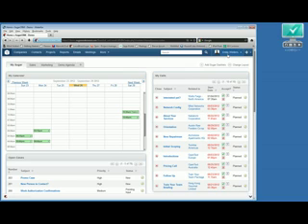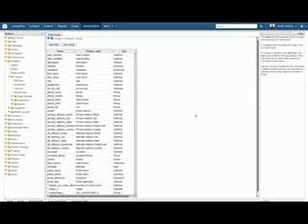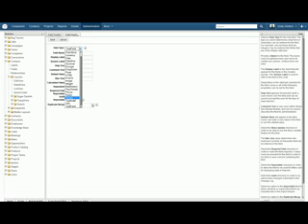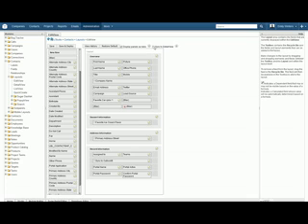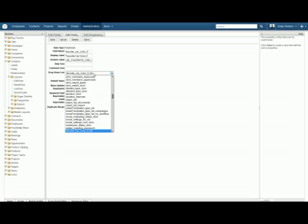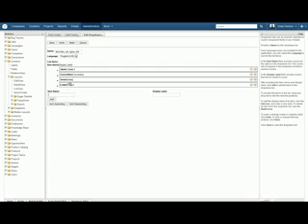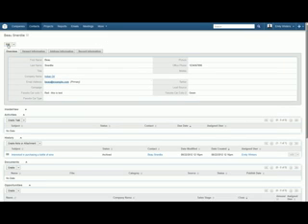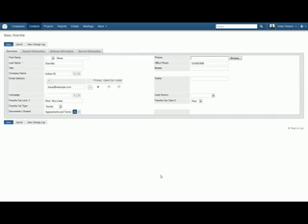SugarCRM Admin Training: Customizing Fields in SugarCRM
It's vital as an administrator to make sure that your fields are customized appropriately for your end users. View this webinar and make sure you know the most efficient way to customize SugarCRM fields.